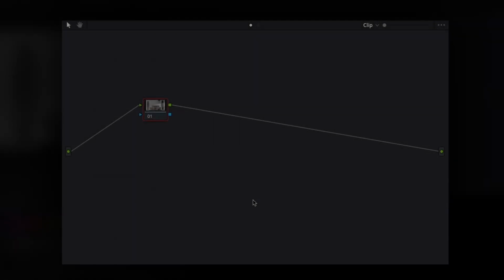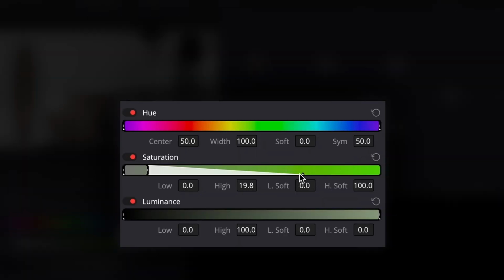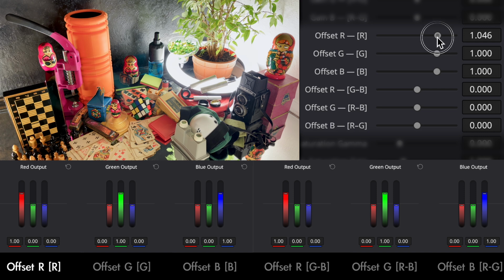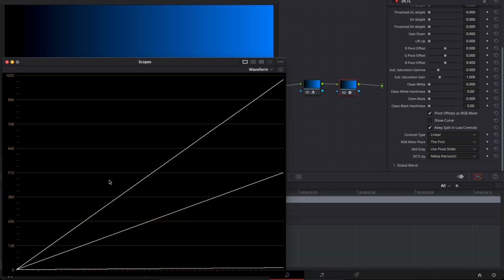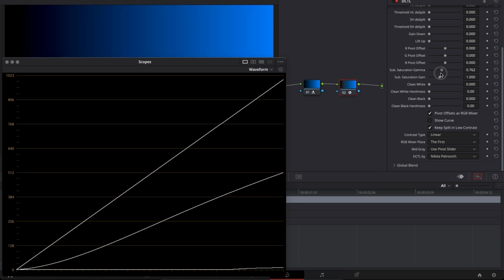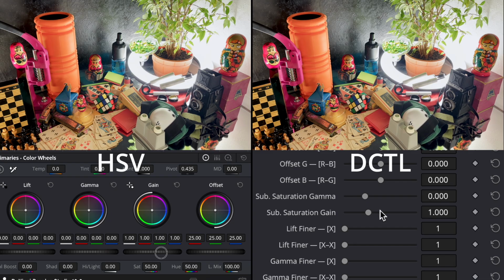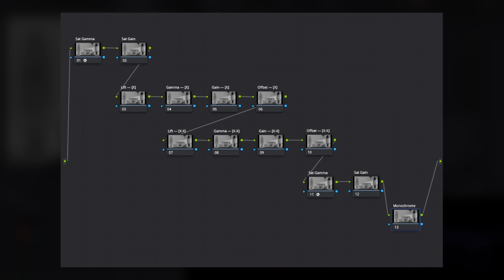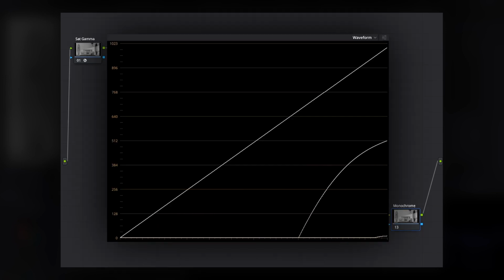Simple Mix DCTL for Davinci Resolve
Simple Mix is a Look Development tool for DaVinci Resolve, which is basically an enhanced RGB mixer, which mixes depending on pixels' luma or saturation, like Lift Gamma Gain Offset, but to mix. And keeps the sum of channels equals 1.